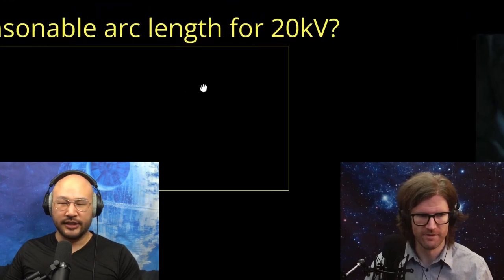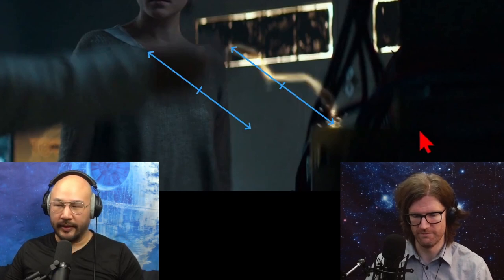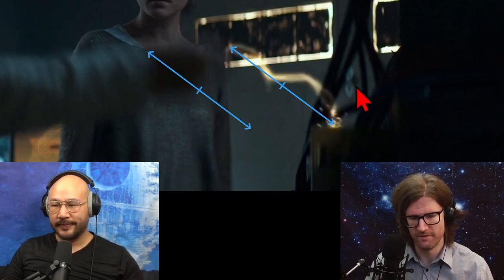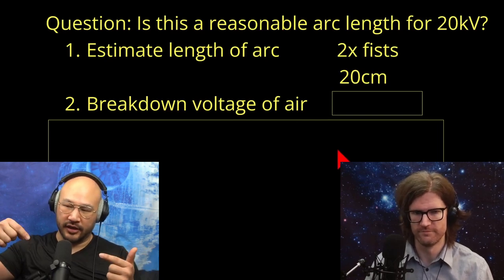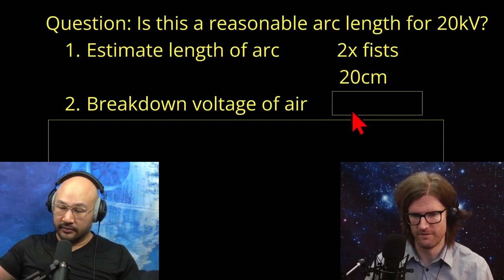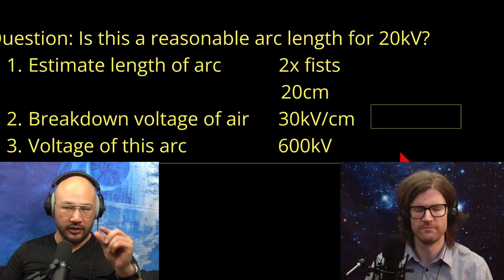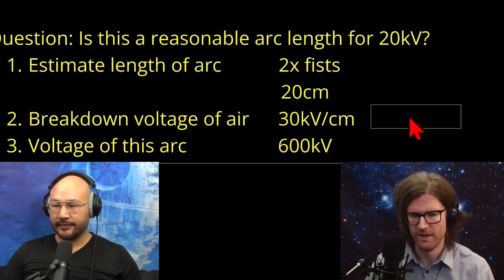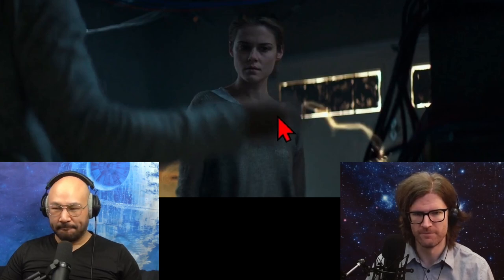ARQ (2016) | Realistic Spark?